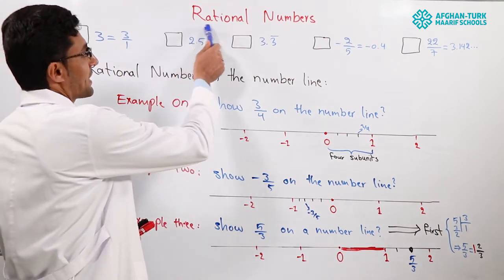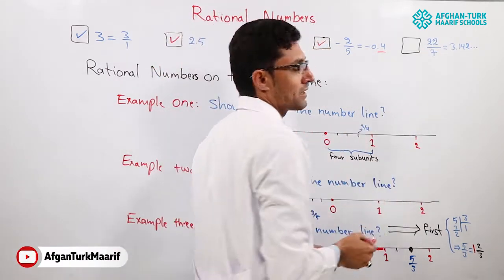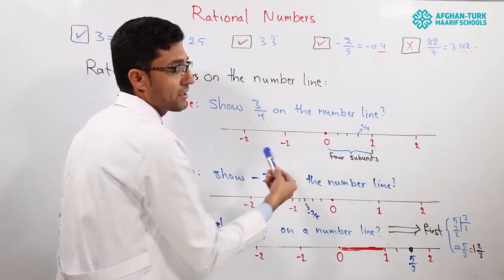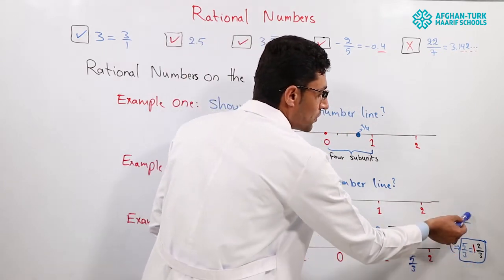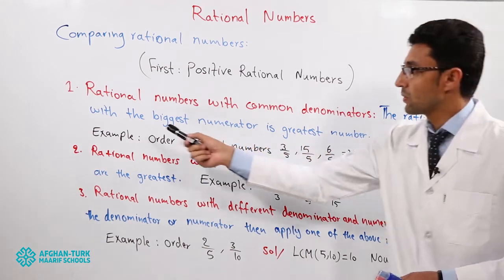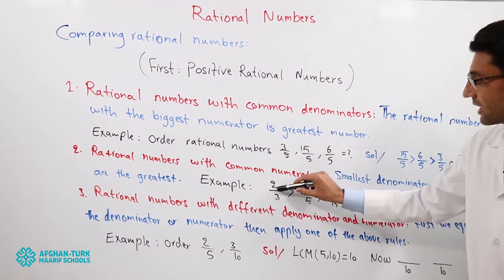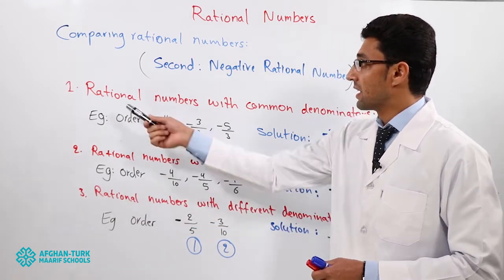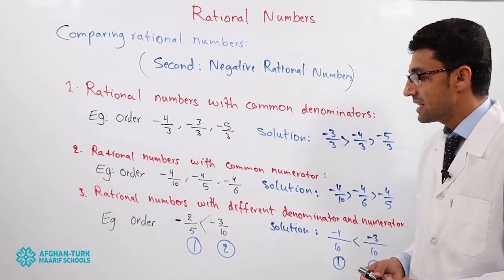Math 8 | Rational Numbers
👉 نمایش اعداد نسبتی روی محور اعداد و مقایسه اعداد نسبتی

دانش‌آموزان عزیز!